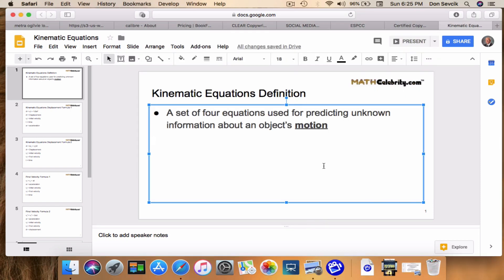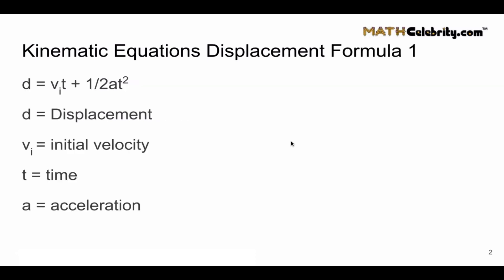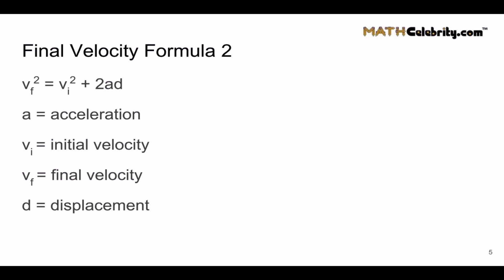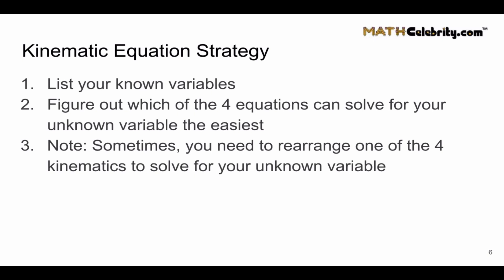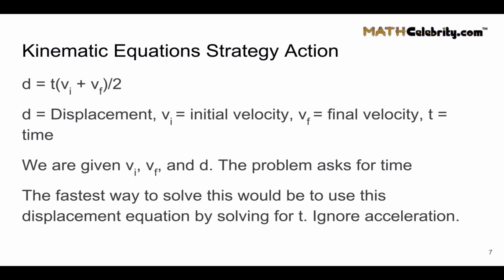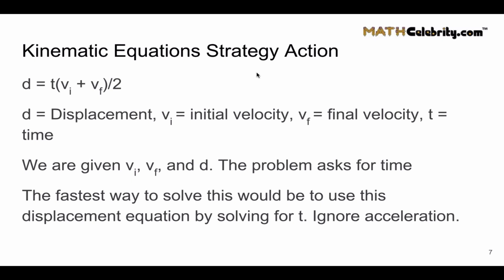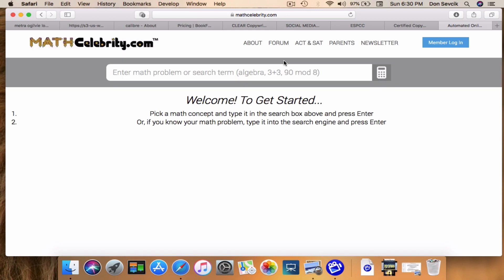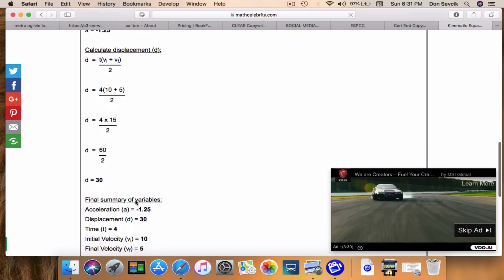Kinematic Equations Explained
Demos all 4 kinematic equations and shows you the strategy to pick the applicable equation for problems.

Solves for acceleration, displacement, time, initial velocity, and final velocity.

Time Stamps
00:00 Intro
00:25 Kinematic Equations Definition
00:44 Kinematic Equations Displacement Formula 1
01:08 Kinematic Equations Displacement Formula 2
01:26 Kinematic Equations Velocity Formula 1
01:45 Kinematic Equations Velocity Formula 2
02:08 Kinematic Equations Strategy
03:08 Kinematic Equations Strategy Action
04:18 Kinematic Equations Calculator Demo
05:25 Conclusion Get the tablet and products I use for math here: